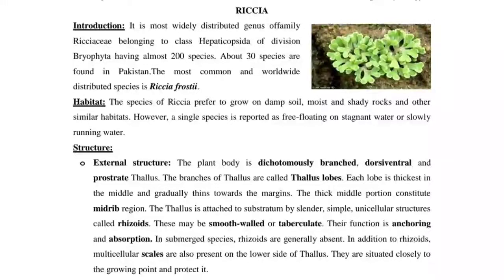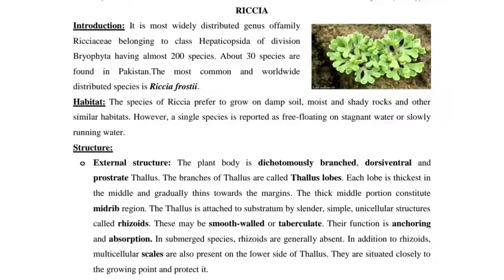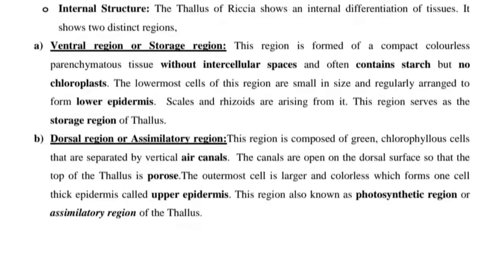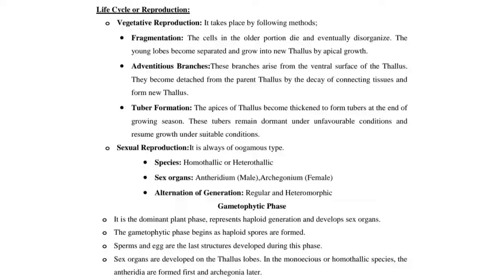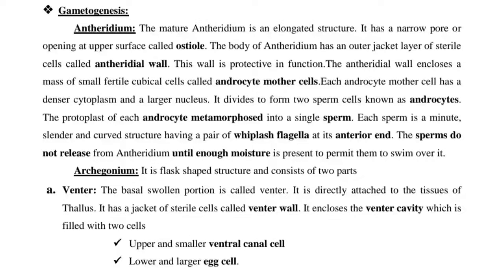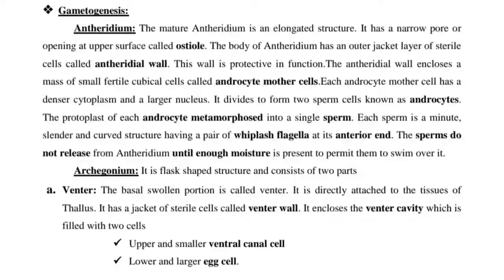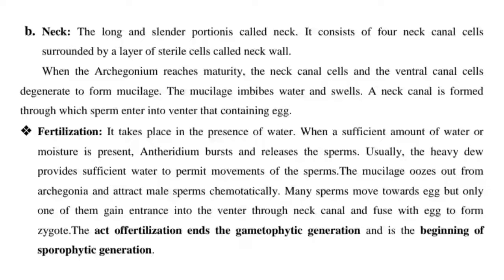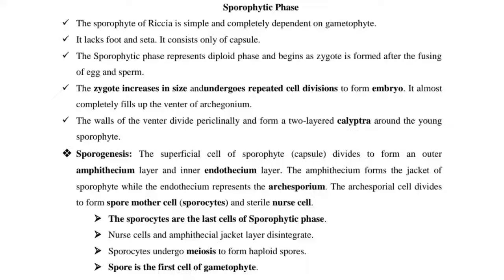What is Riccia | Introduction, habitat, structure, reproduction, gametophyte and sporophytic phase